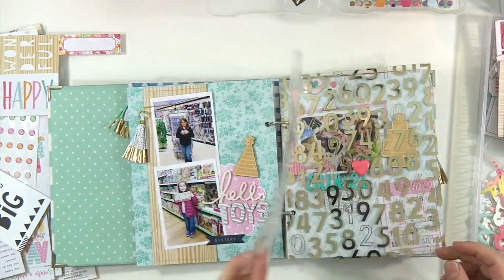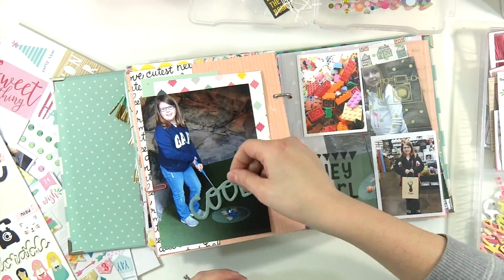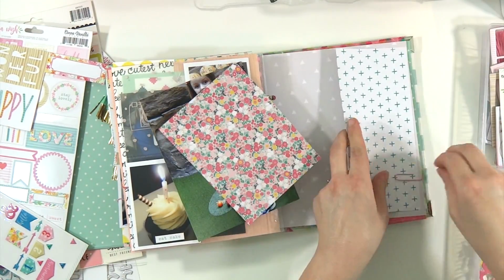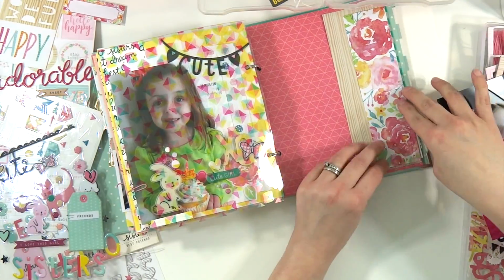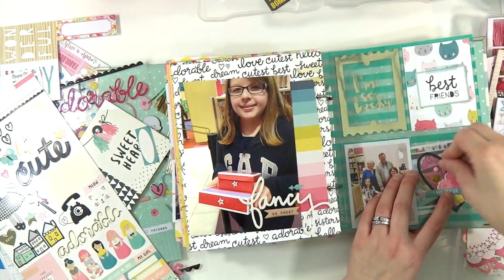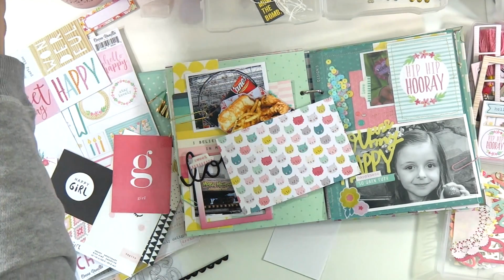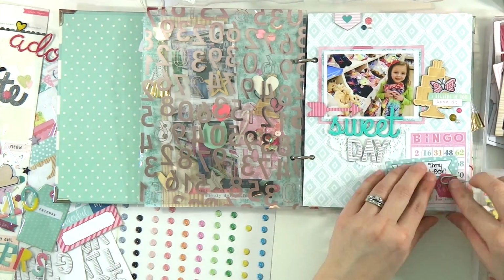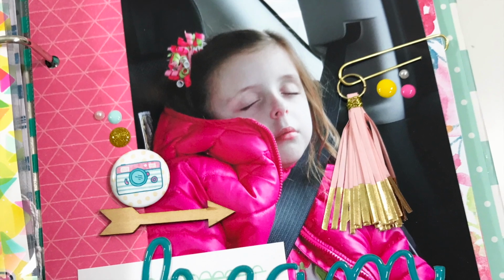Birthday Mini Album ~ Lilly Kits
Mini album featuring the Lilly Kits from The Scrappery!